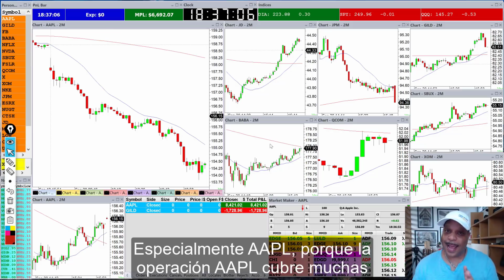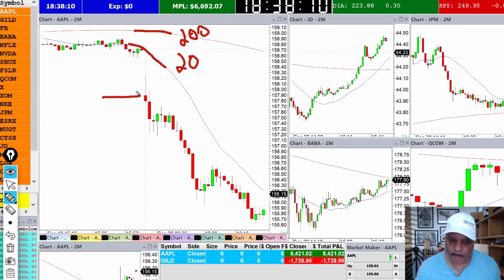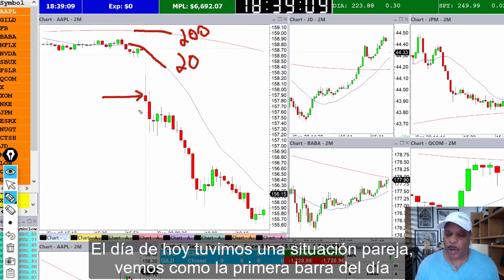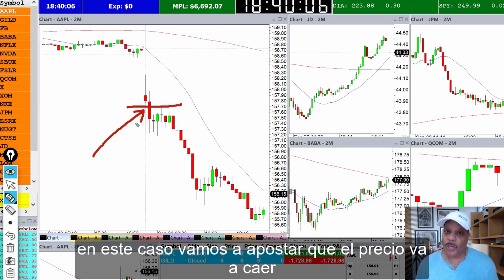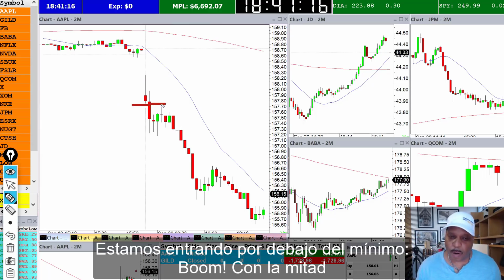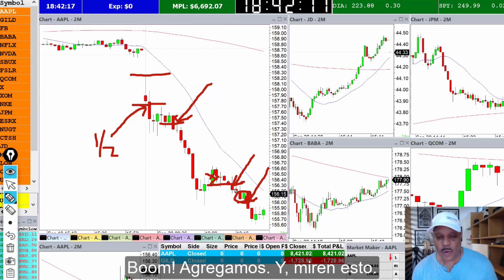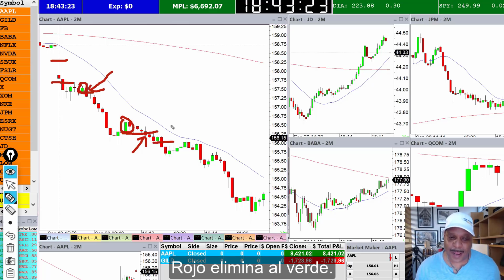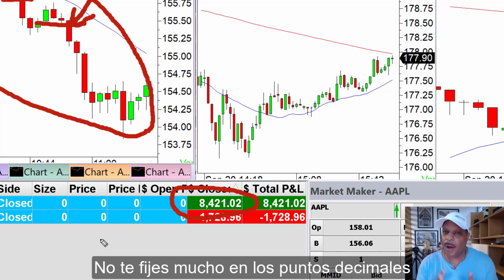A Trading Lesson From Oliver Velez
Happy Sunday traders. It's time to prepare for another productive week of trading. The best way to do this Trading Lesson which I held recently as a follow up to my Vivir Del Trading Live Event in Medellín, Colombia. In this lesson I teach some very valuable techniques that are sure to help your trading this week. Let's get to work.

Oliver Velez believes the fastest way to trading success is to put aside the fear of losing your own money. It is this fear that often stands as the biggest obstacle to making it. Not only learn all 14 of Oliver Velez' essential trading tactics, get fully funded by him as well. Put your capital away. Trade his. Email today!

Be sure to follow Oliver Velez on the following social networks to
track his daily trading progress:

Feliz Domingo traders. Llego la hora de prepararnos para otra semana productiva de Trading. La mejor manera de hacer esto es observar mi lección de Trading, la cual dí recientemente como una continuación a mi evento online Vivir del Trading. En esta lección enseño unas técnicas valiosas. Asegúrate de subscribirte al canal y asegúrate de activar las notificaciones para que nunca te pierdas mis videos de Trading. Ahora vamos a trabajar.

Oliver Velez considera que la manera más rápida para llegar al éxito en trading es dejar a un lado el miedo de perder tu propio dinero. Es este miedo que muchas veces se convierte en un obstáculo para llegar al éxito. No solo aprenderás las 14 tácticas esenciales de Oliver, también serás totalmente financiado por el. Deja tu dinero a un lado. Opera el dinero de Oliver. ¡Escribe hoy!